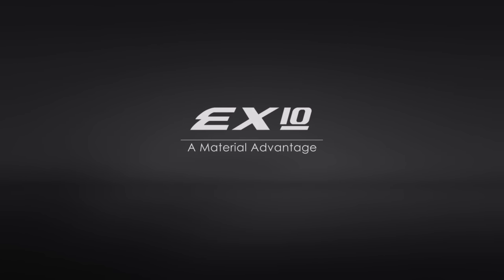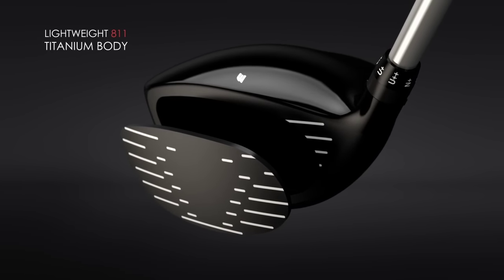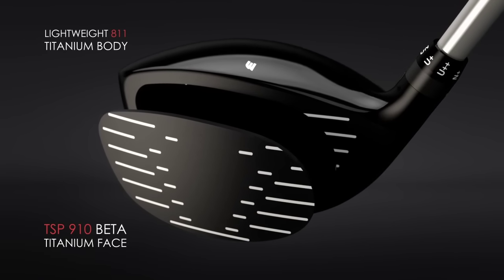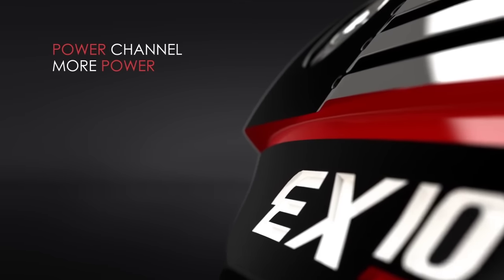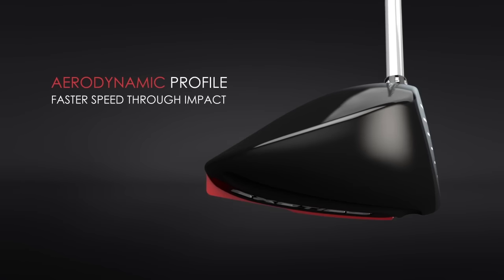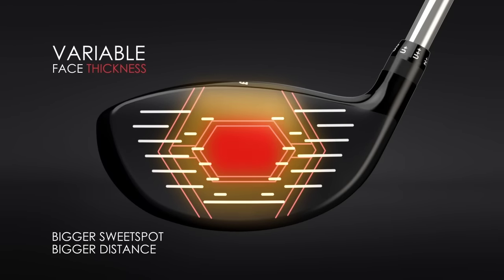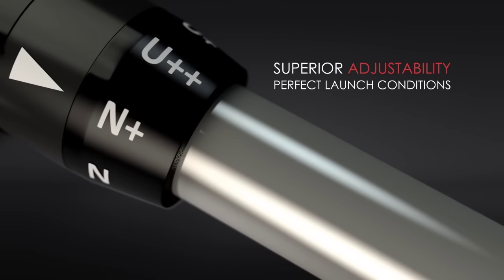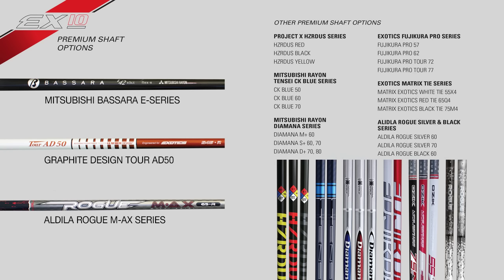Exotics EX10 Driver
NEW FOR 2017 THE EXOTICS EX10 DRIVER

The new EX10 adjustable driver is available in 10 and 12 degree adjustable heads. The driver features a new hosel system that doubles the adjustability options, allowing players to raise or lower the loft as +/- 2 degrees.

The 460cc head features new 8-1-1 Titanium chassis with a new TSP 910 Beta Ti face plate. This exceptional material allows for a larger face plate. The larger face increases the sweet spot and combined with hexagonal VFT, offers multiple levels of thickness that maximize launch speed from more points on the face, especially in the heel and toe areas. The new, more tapered head profile reduces aerodynamic drag generating faster club speed for maximum distance off the tee. The sloping crown also saves weight which is redistributed in the sole of the club to aid in achieving optimal ball flight.